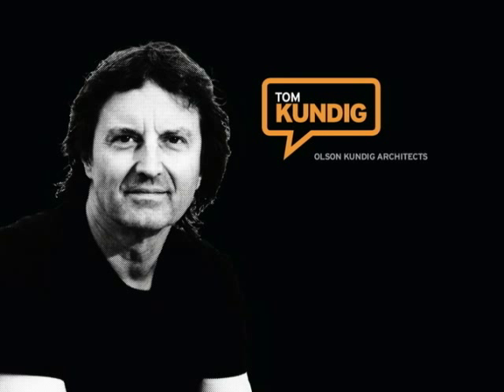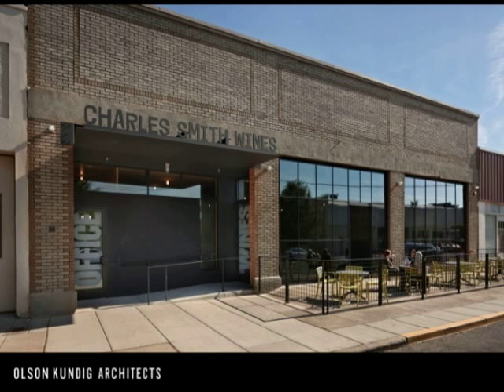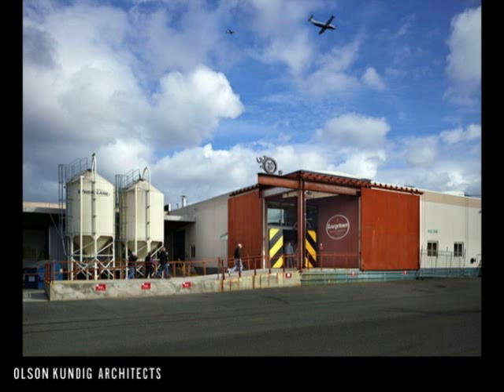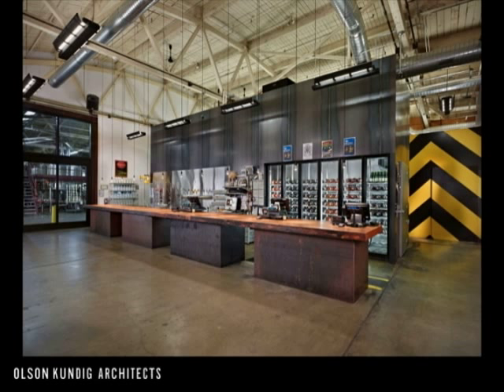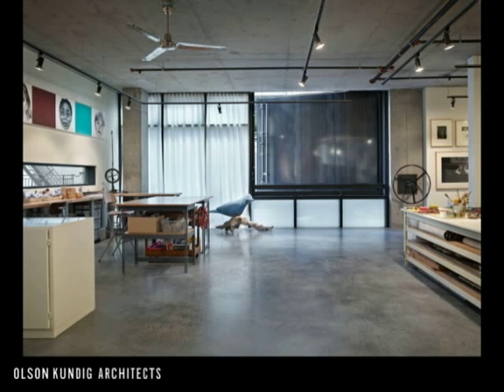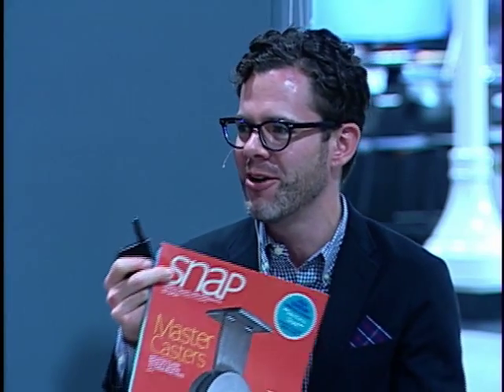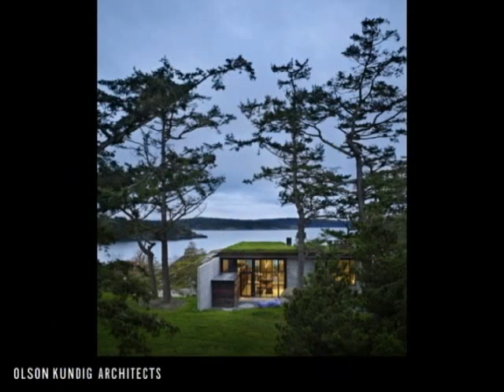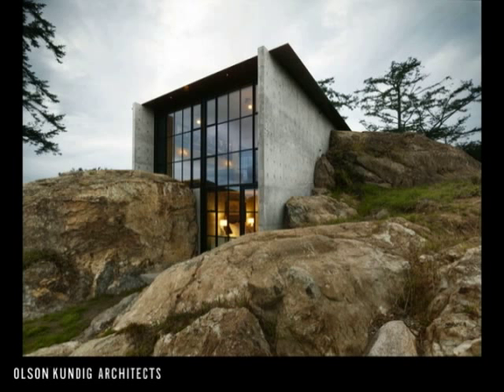Essential Discussions at AIA 2012: Tom Kundig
Tom Kundig, the principal at Seattle's Olson Kundig Architects discusses his recent work with Architectural Record's William Hanley, in our booth at the 2012 American Institute of Architects convention.